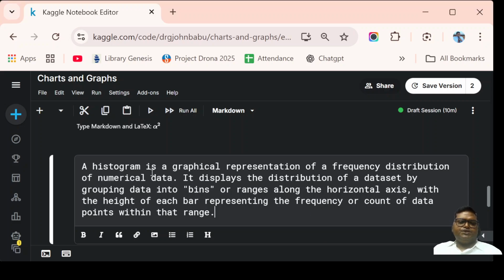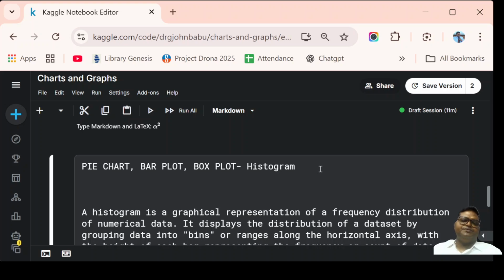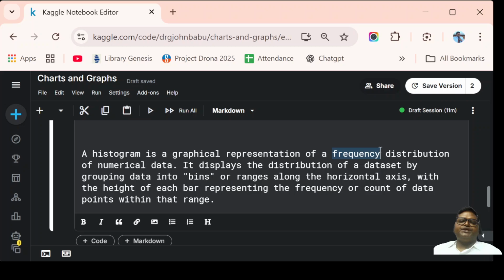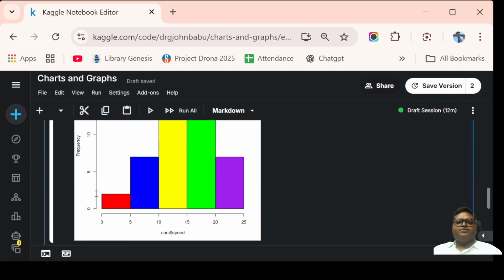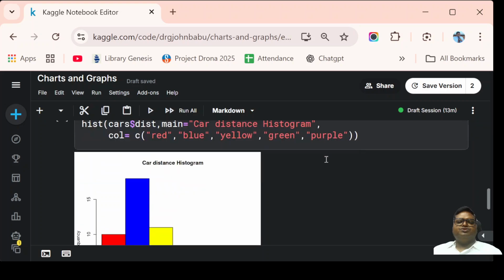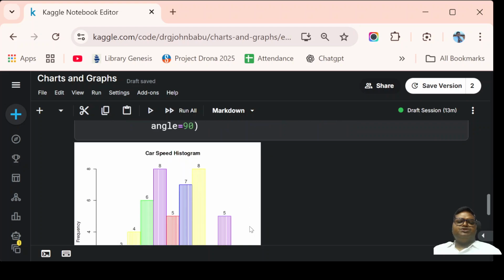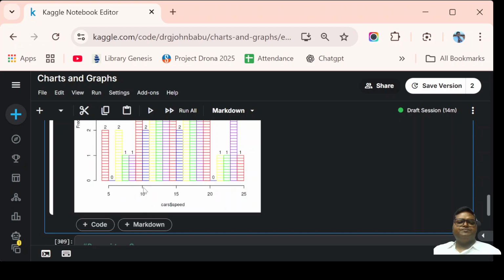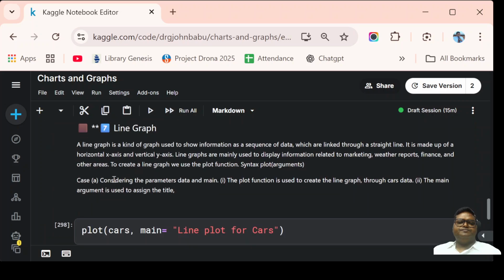Histogram in R